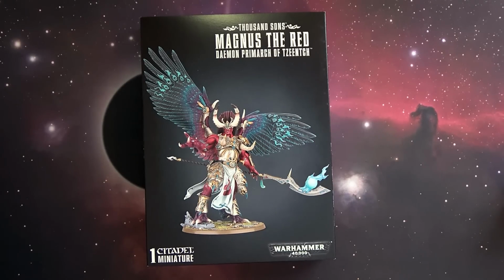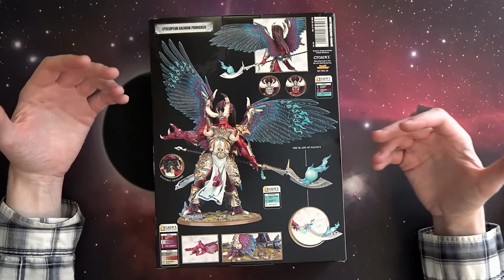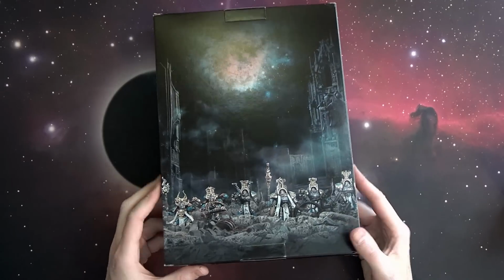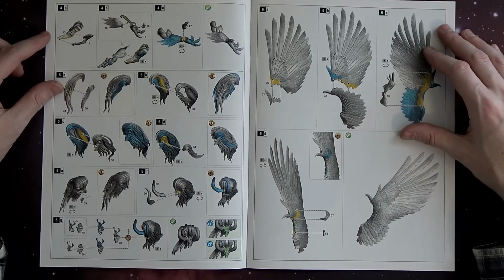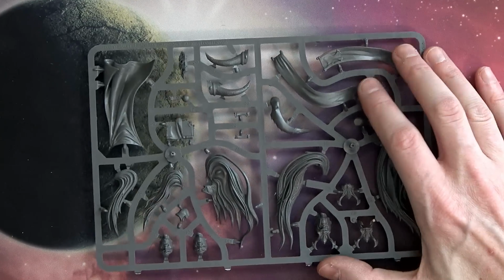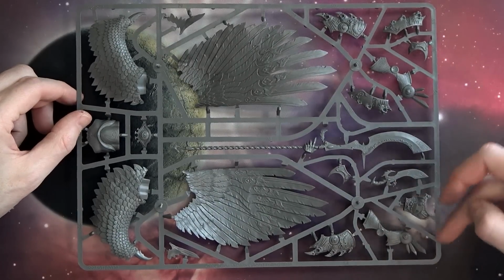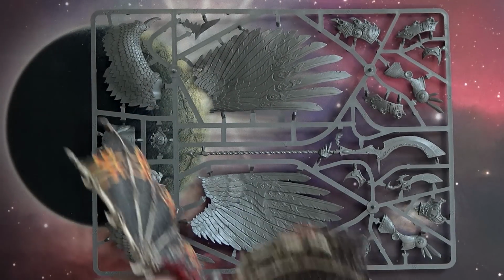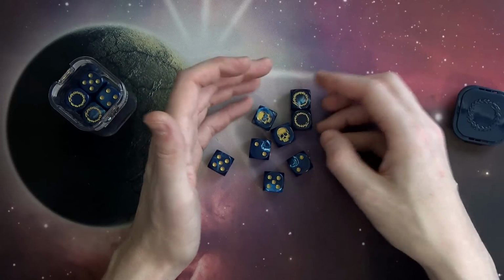First Look: Magnus The Red Unboxing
Today we are cracking open the new Magnus The Red box set and taking a look at what's inside. Come check out the Crimson King in all his glory!